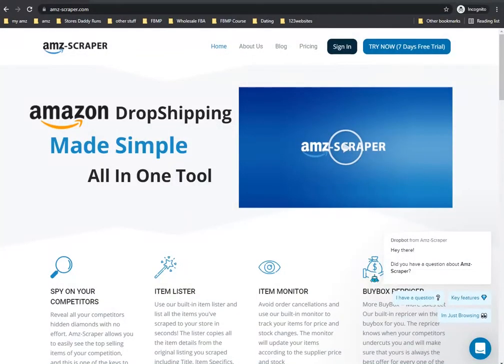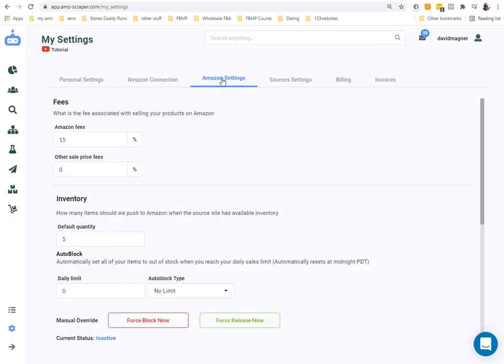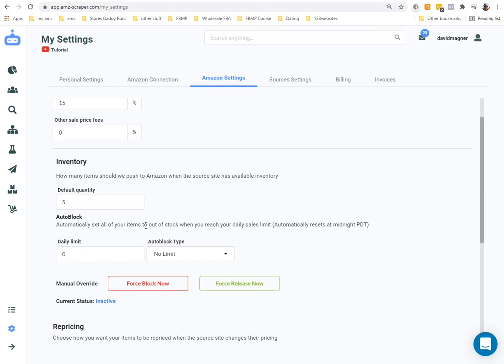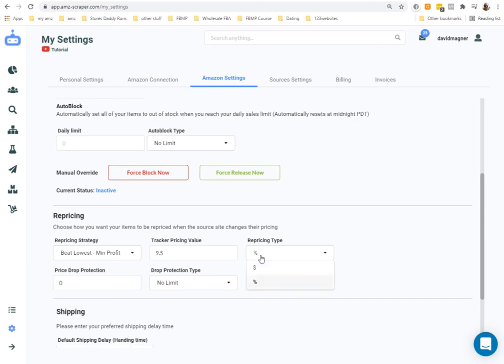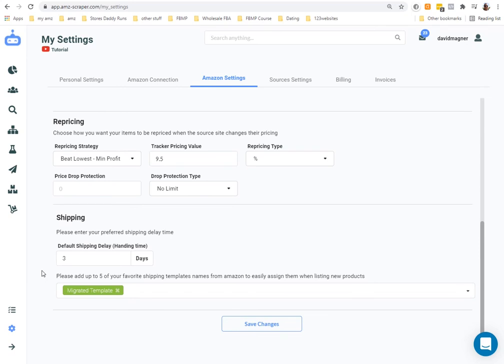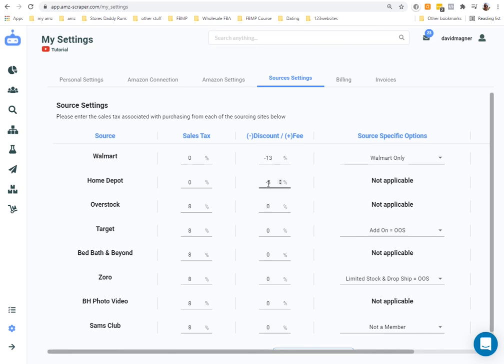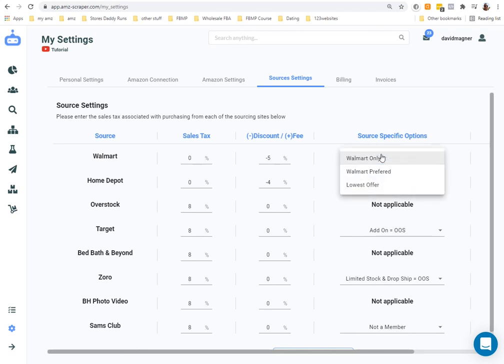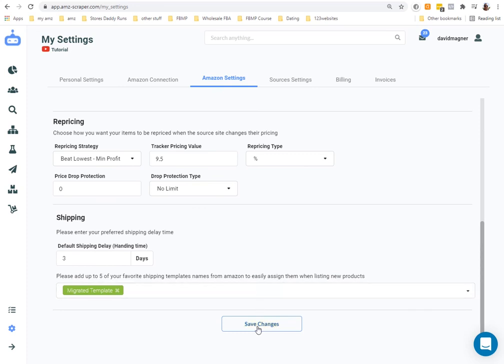AMZ Scraper Settings Tutorial - Amazon Dropshipping Automation Software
In this guide you will learn the optimal way to setup the account settings of your AMZ Scraper account.

Start dropshipping on Amazon, online arbitrage software.